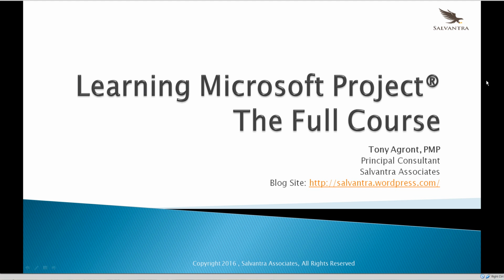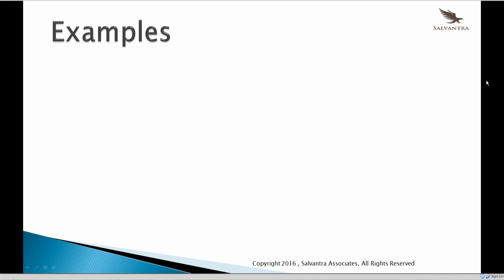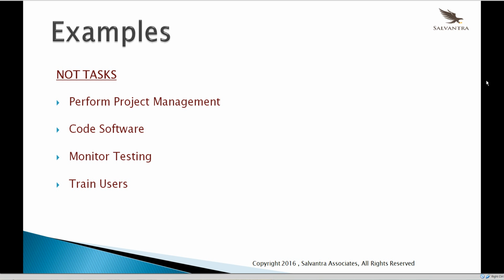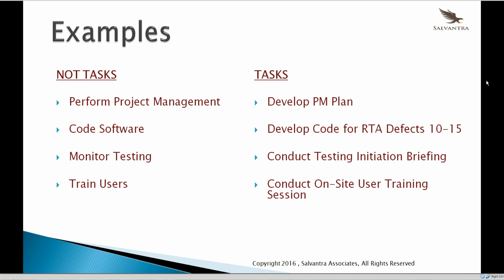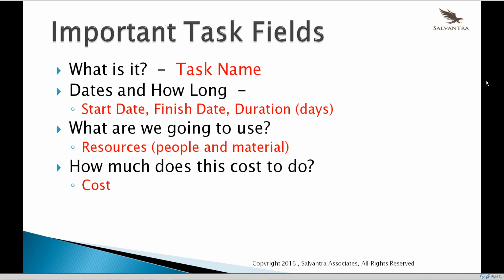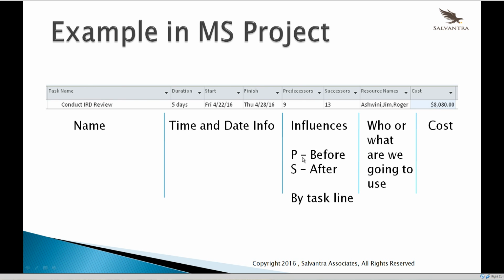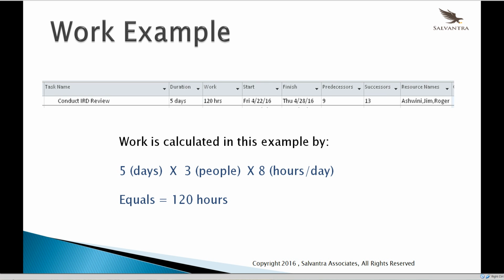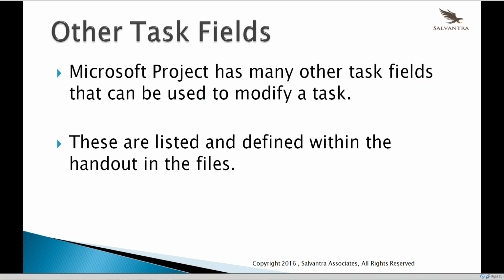How to Set Up Microsoft Project - Part of Full Course - Become an Expert Today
Microsoft Project Full Course from Udemy - Setting Up Microsoft Project. This is part of the course from Udemy on learning Microsoft Project. You can get this complete course online from Udemy for only $15 at this location